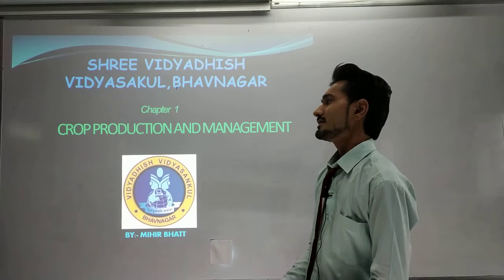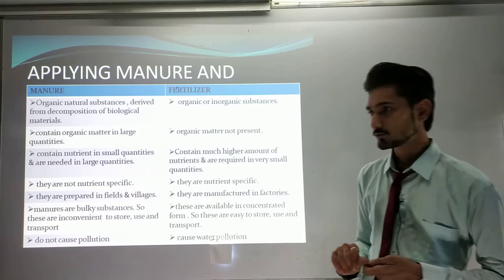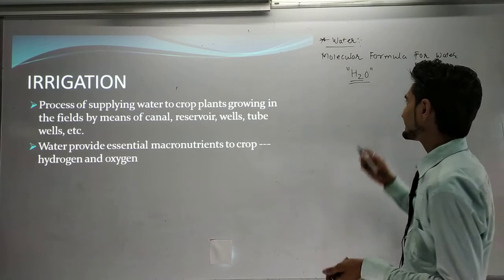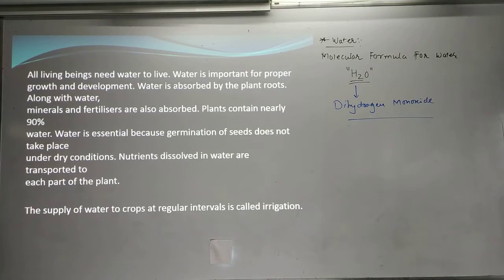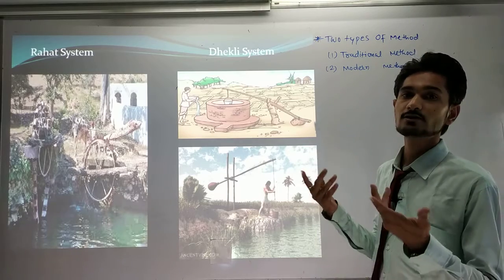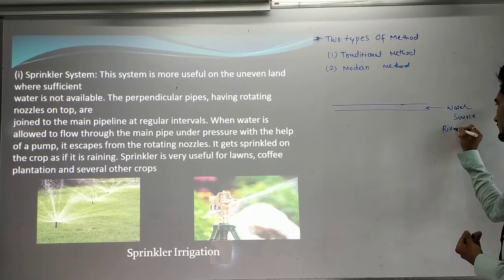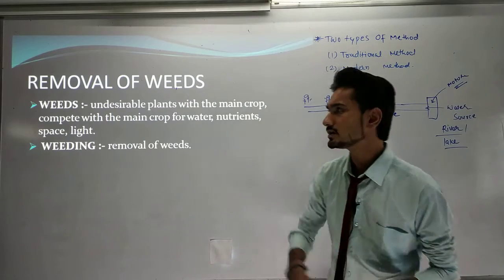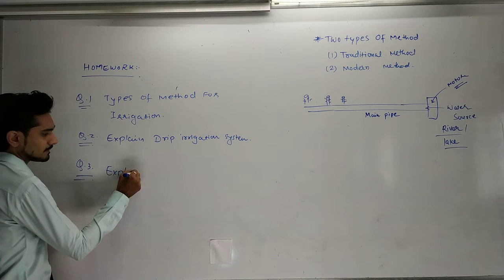STD 8TH | SCIENCE | CH 1 | CROP PRODUCTION AND MANAGEMENT | PART 3 | NCERT | VDVS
VDVS ONLINE LECTURE